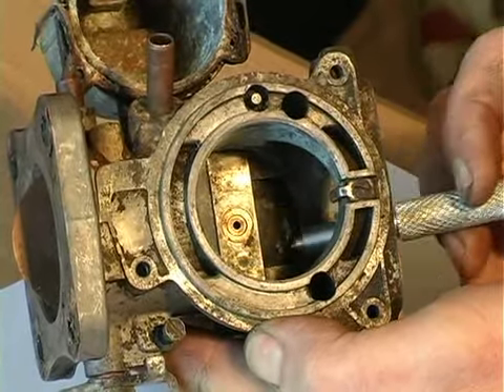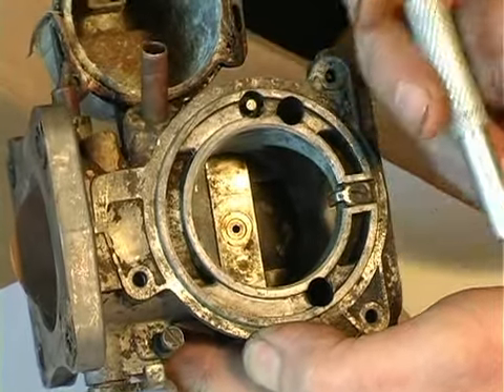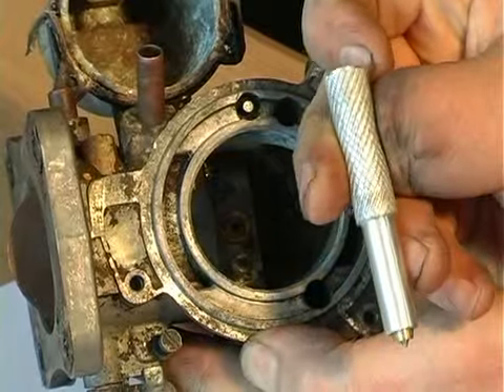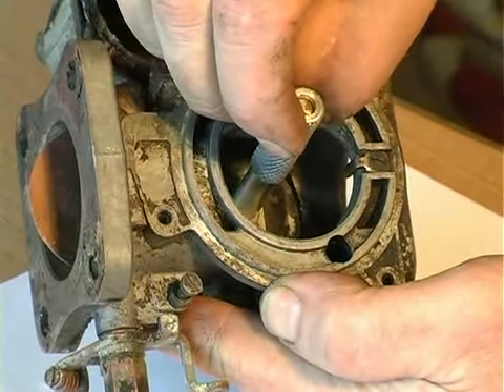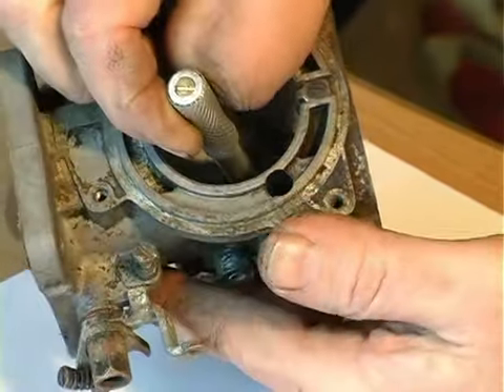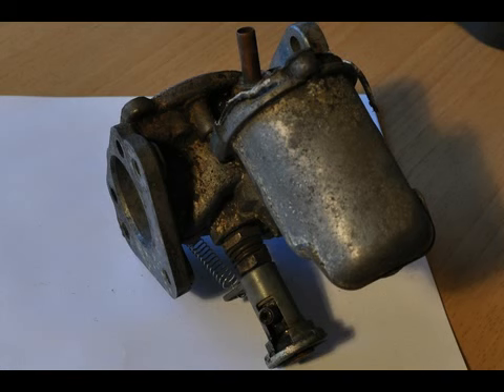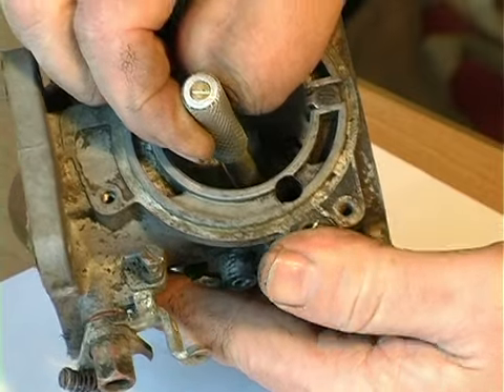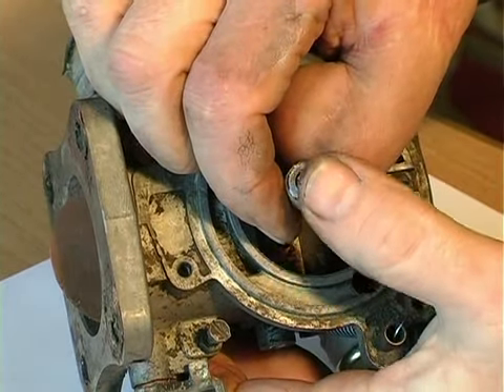SU JET ADJUSTER MIXTURE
JACK EPSTEIN PRODUCTIONS